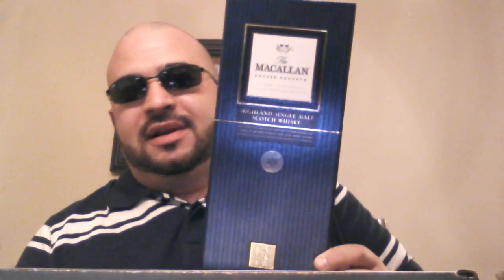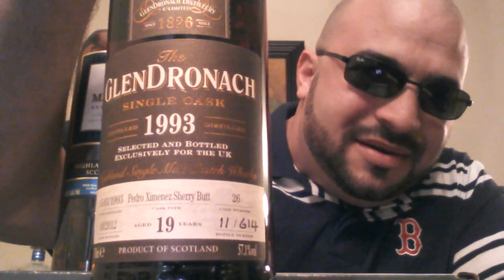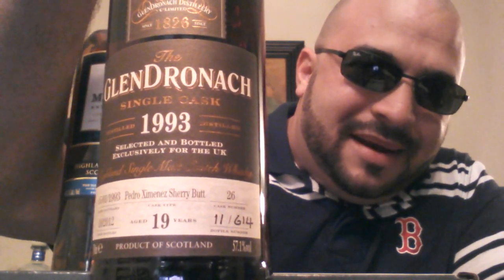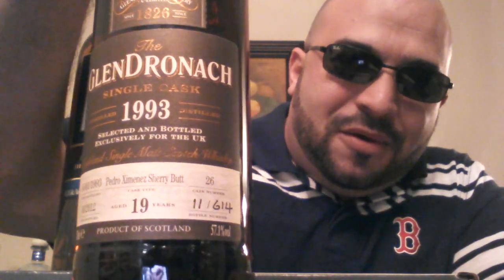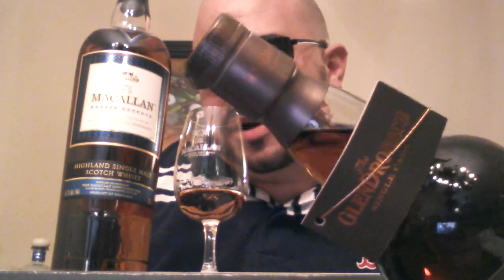Macallan Estate Reserve, SFPL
Nosing and tasting a Macallan Estate Reserve